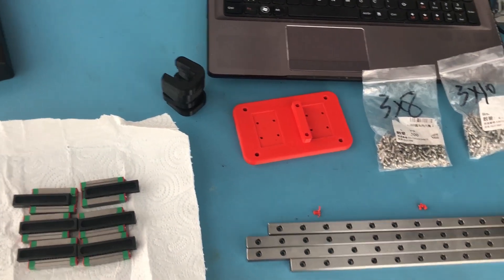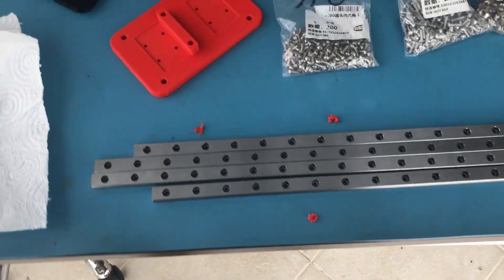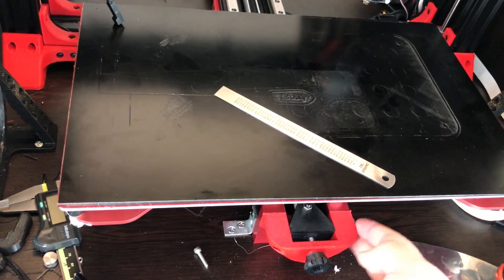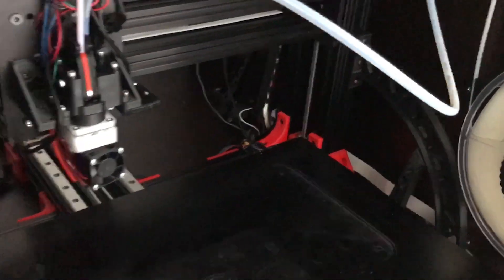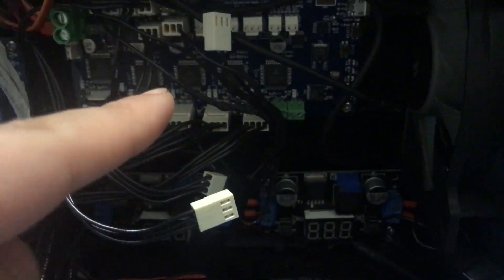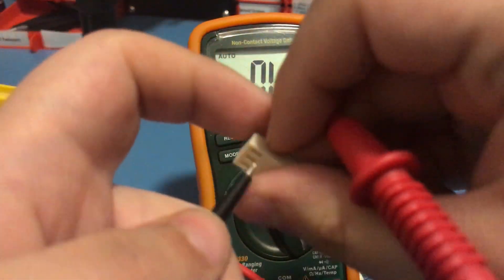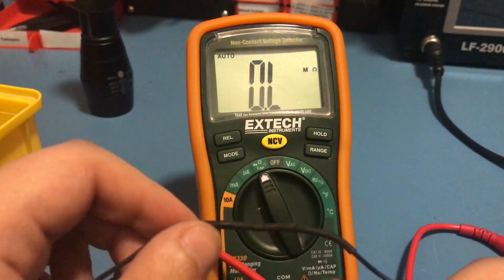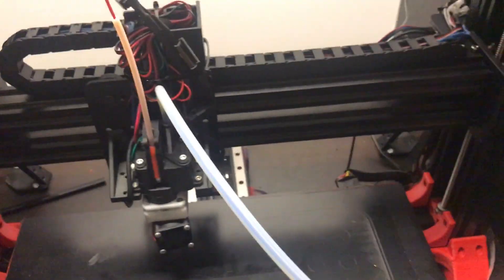Tevo Black Widow Mods Part 25 - MGN12 Rails On Y Axis & Endstop Problems (Again!)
In this video we will work on installing the MGN12 rails on the Y axis, ans encounter a stupid endstop problem which we will try to fix.